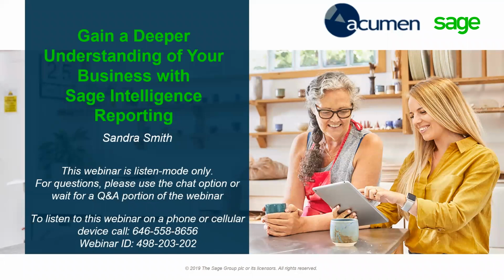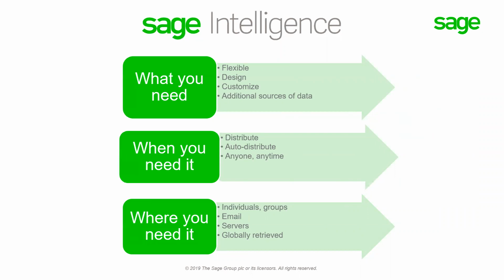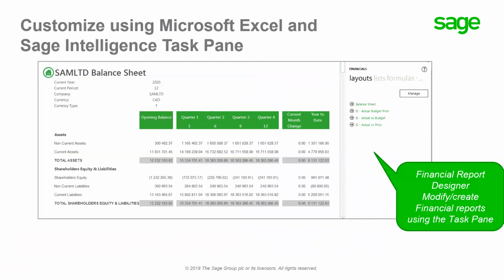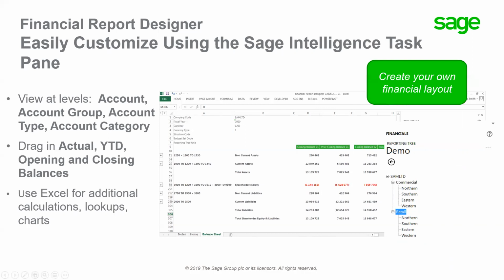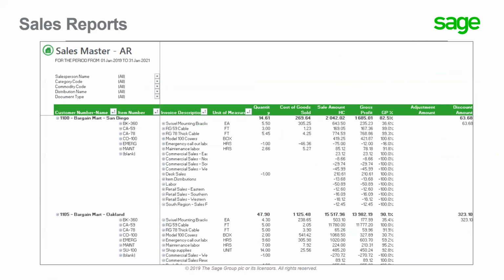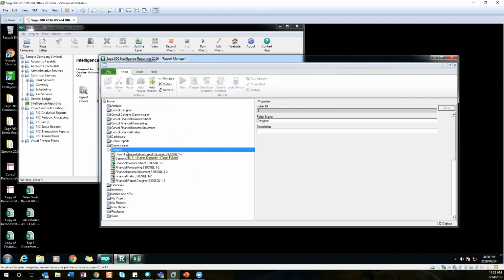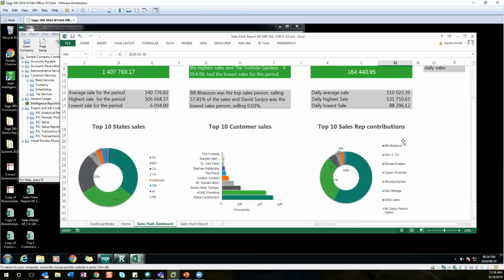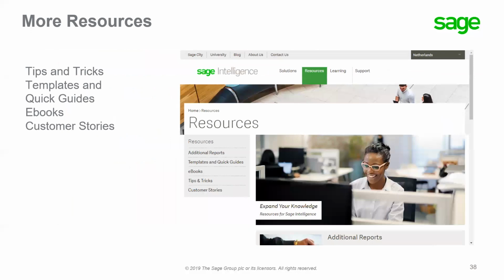Gain a Deeper Understanding of Your Business with Sage Intelligence Reporting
Sage Intelligence is a simple, flexible reporting solution that gives you meaningful insights into your business information, on the go. Available in the cloud as well as on-premise for Sage Accounting, Business Management and payroll solutions, Sage Intelligence empowers you with immediate access to ready-to-use reports and dashboards that offer instant insights into the business without having to leave your Sage solution.